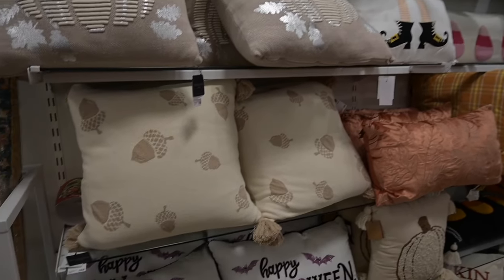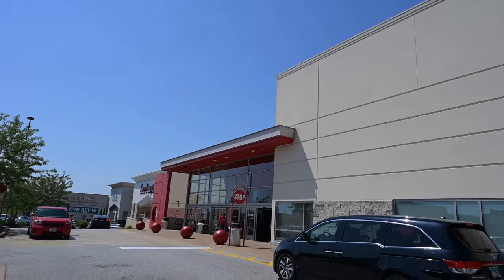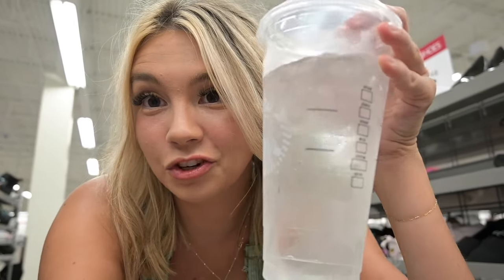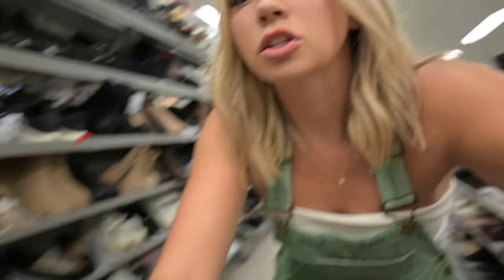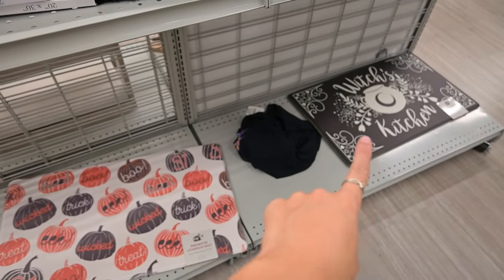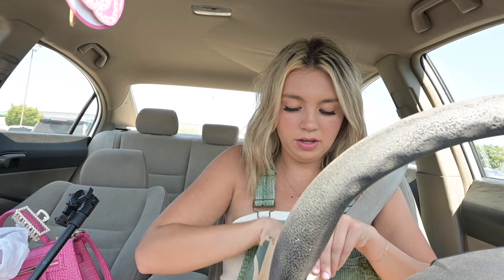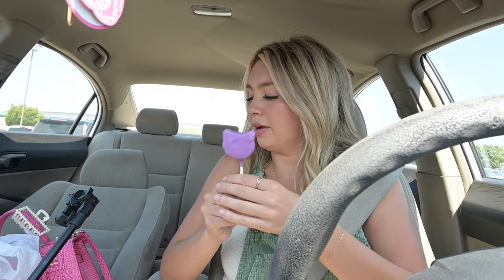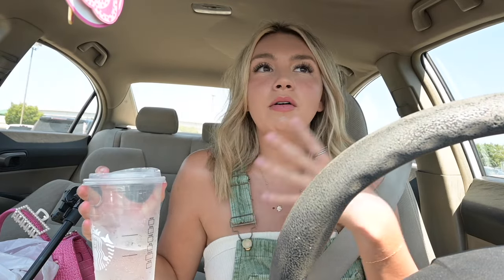FALL SHOP WITH ME + trying the fall STARBUCKS menu!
FALL SHOP WITH ME 2023 + trying the fall STARBUCKS menu!

I LOVE YOU + I AM SO HAPPY YOU ARE HERE!

Music by Fiji Blue - Only When I Look into Your Eyes